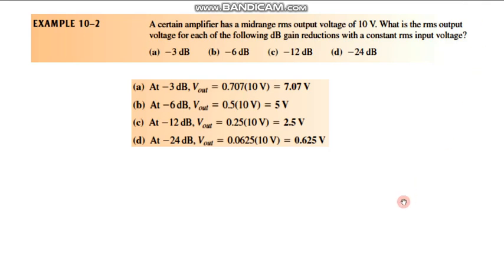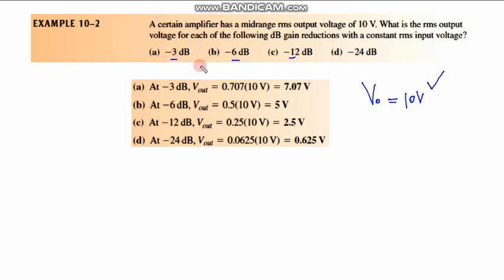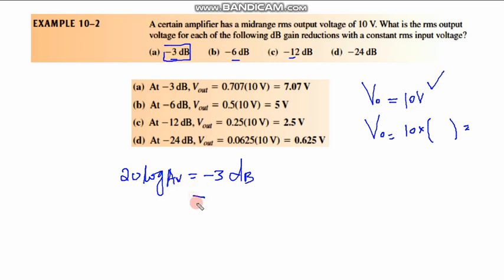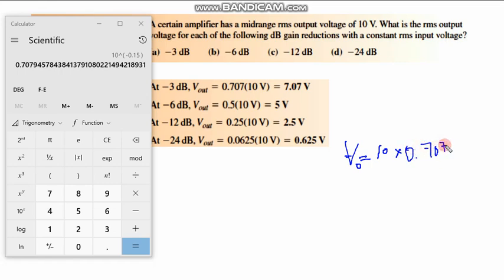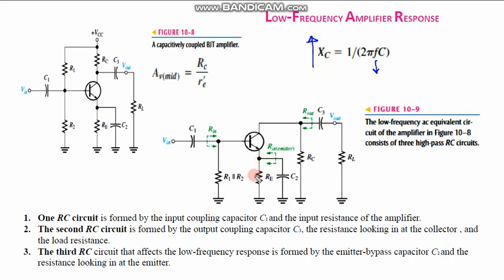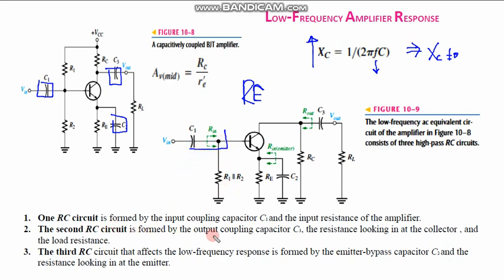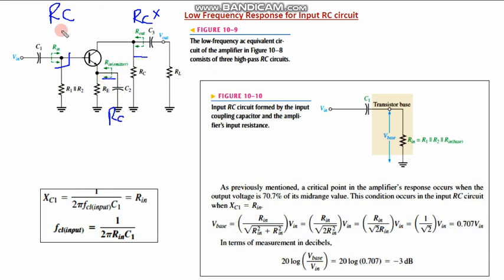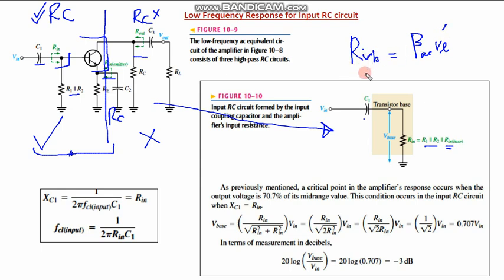Electronics -Low Frequency Response Part - 3